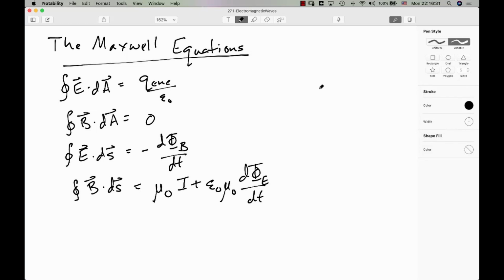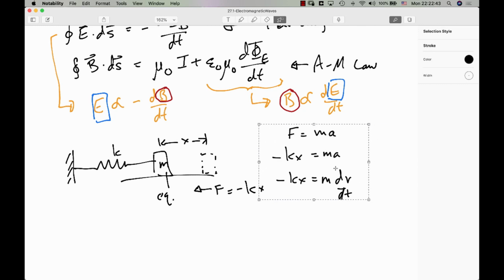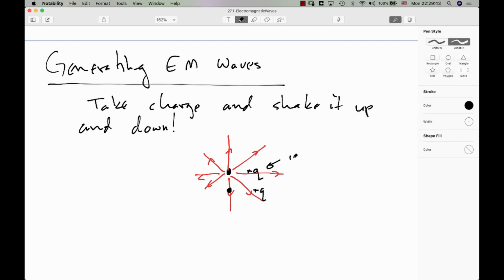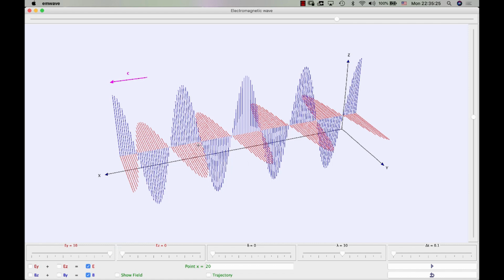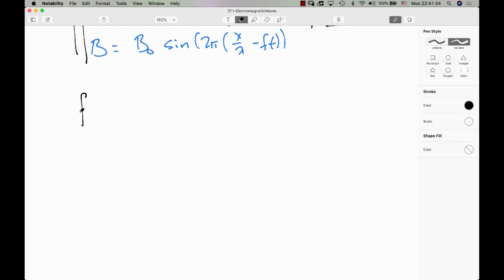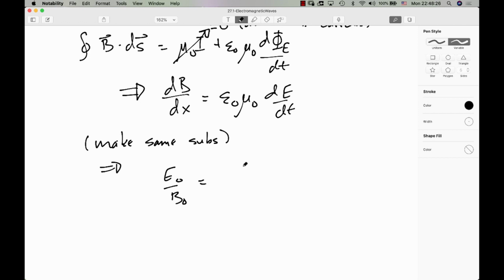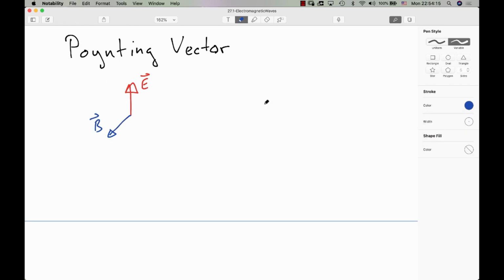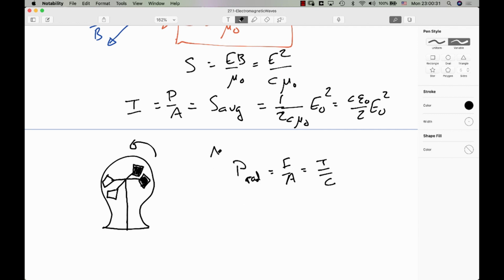27.1: Electromagnetic Waves: Generating Electromagnetic Waves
We see that that Maxwell Equations predict the existence of electromagnetic waves, and we explore their properties.